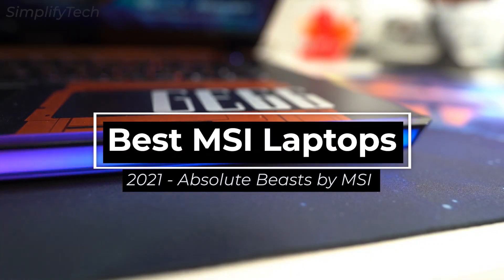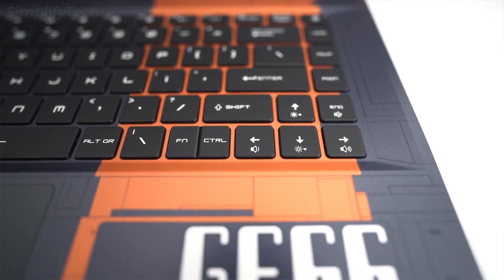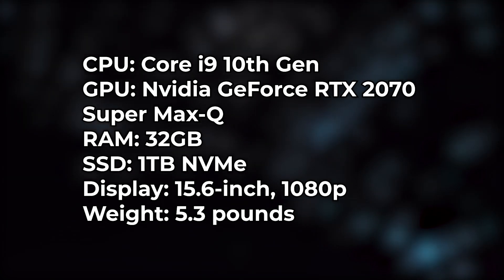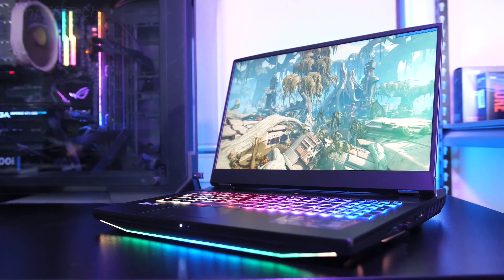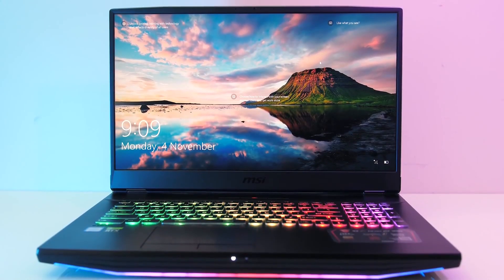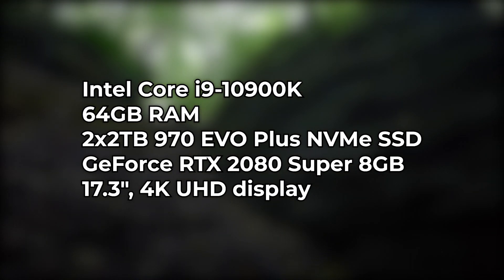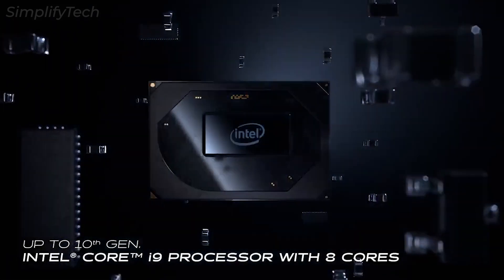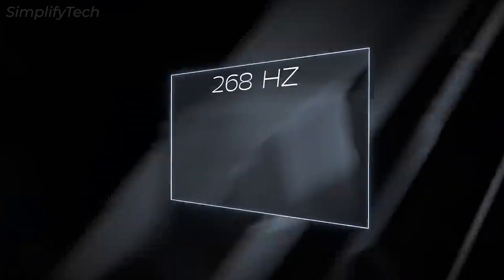Best MSI Laptops of 2021 - Powerful Gaming Beasts!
🔥Don't Miss NEW Top Tech Deals On Your Email Best MSI Laptops of 2021 - Powerful Gaming Beasts!